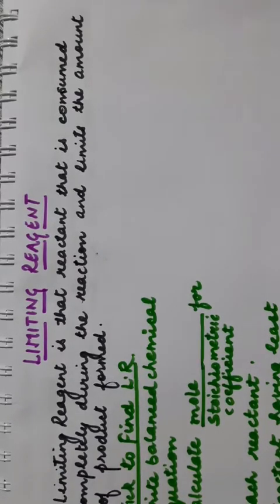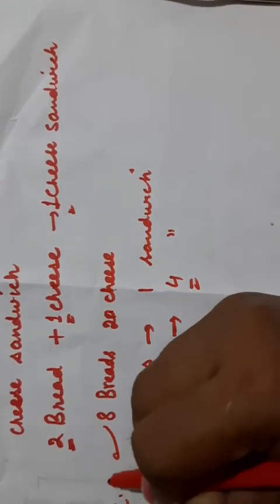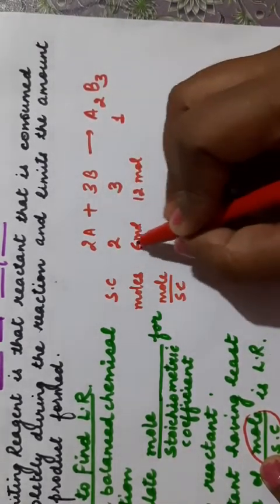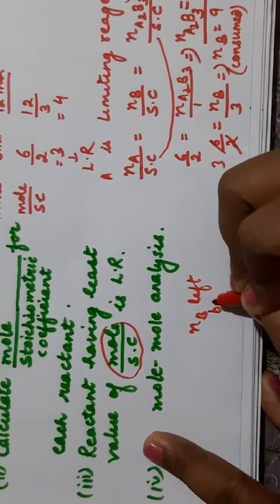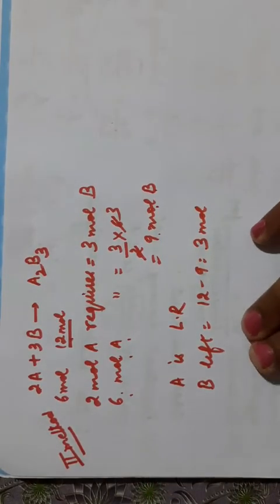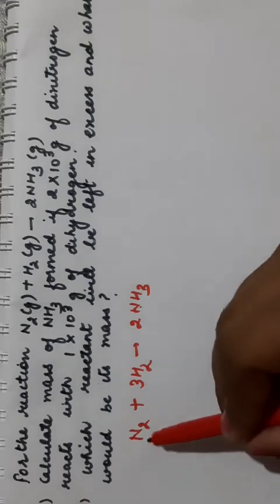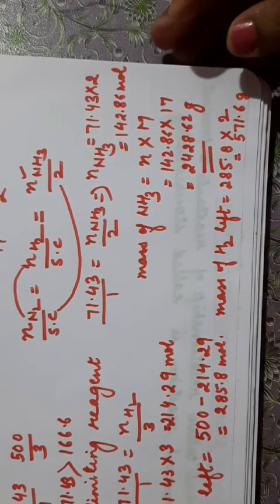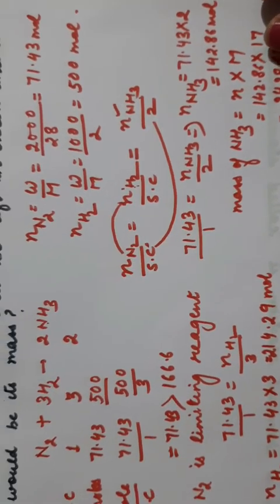Limiting Reagaent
Limiting  REAGENT has been explained with tricks and numericals.